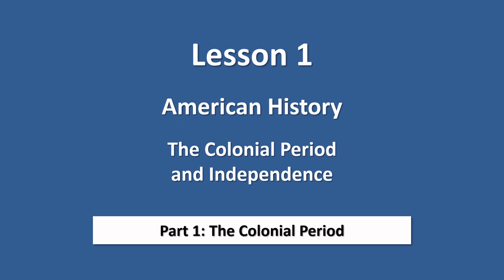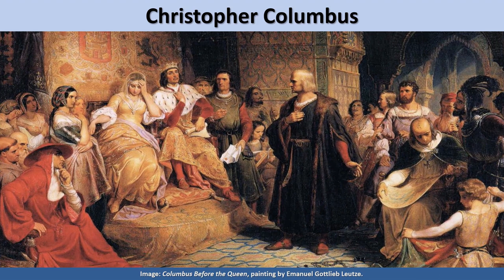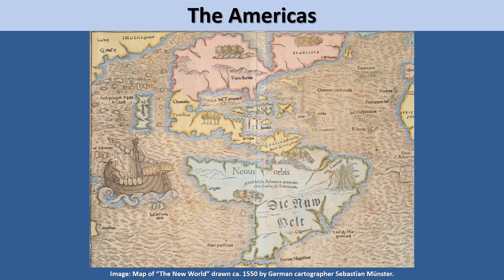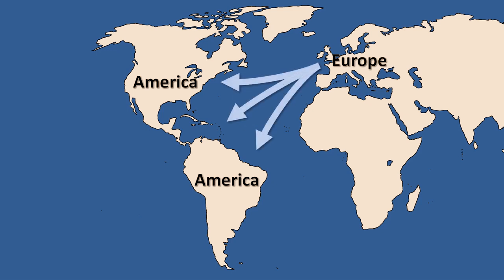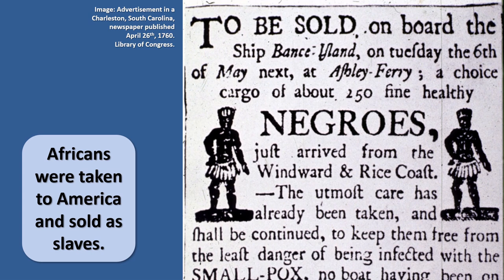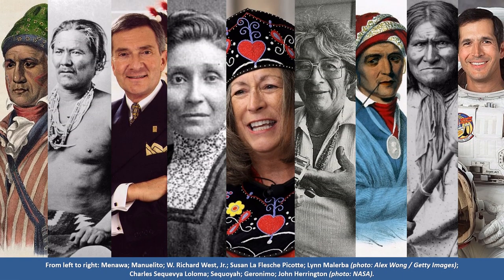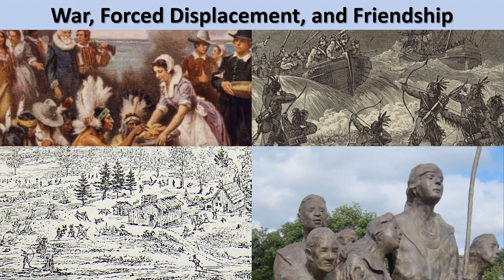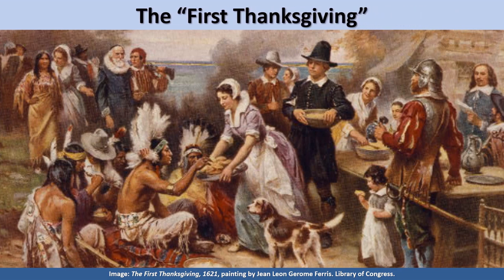Citizenship on the Go // Lesson 1.1: The Colonial Period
This video discusses topics covered in Citizenship on the Go, Lesson 1, Part 1: The Colonial Period.

Citizenship on the Go is an online, self-paced course offered by Hartford Public Library to help immigrants prepare for the reading, writing, and civics portions of the U.S. naturalization test.

PLEASE NOTE: This version of Citizenship on the Go covers the 100 QUESTIONS for the civics test that should be studied by those who submitted their application for naturalization BEFORE OCTOBER 20, 2025! If you submitted your application at a later date, please use the newer version of Citizenship on the Go instead